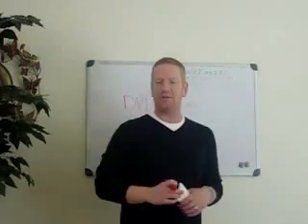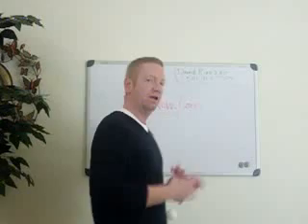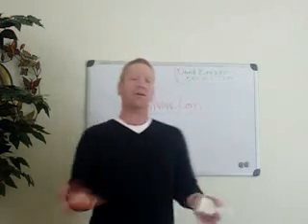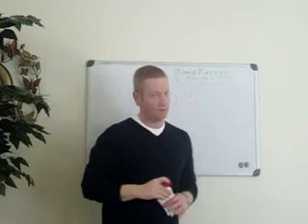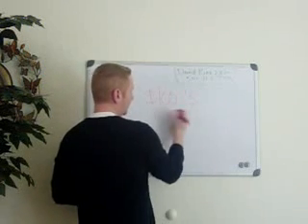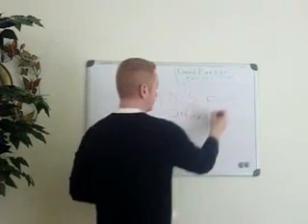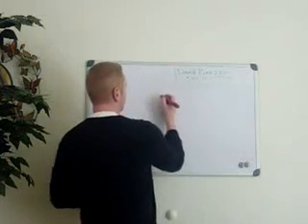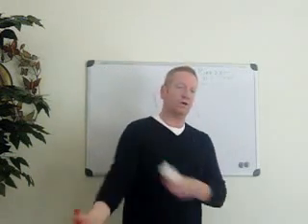DVDNow 3 Business opportunity Review- (review) (opportunity)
Asea Asea is a great home based business it is one of the best n th network marketing industry. Nathan Slmon of Capital...